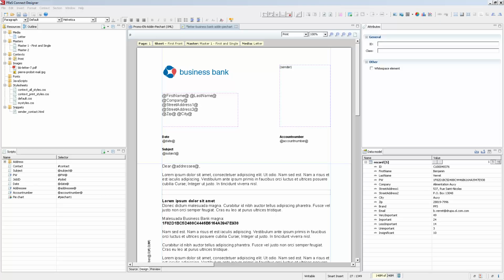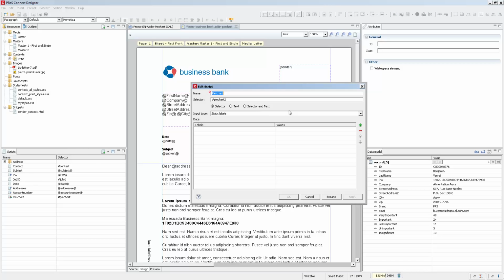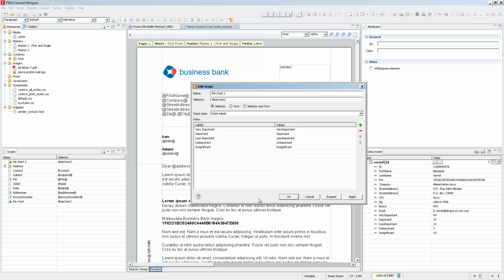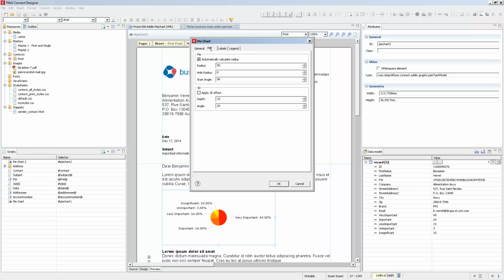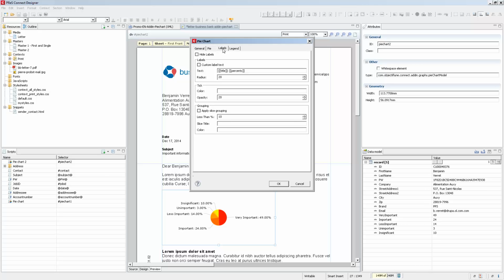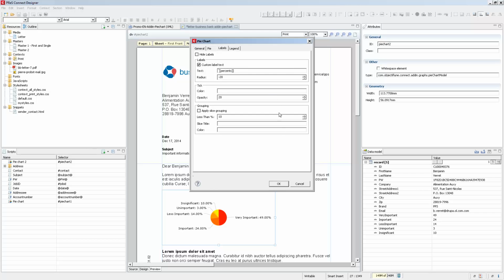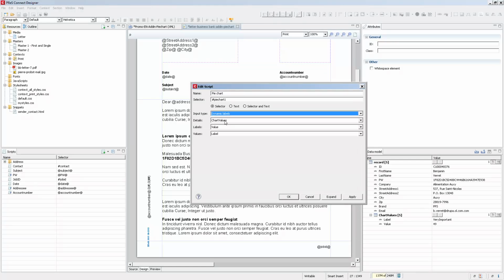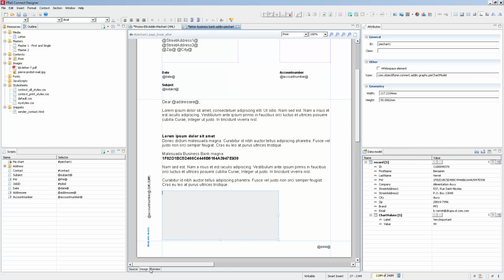PReS Charts and Graphs in the Designer Module